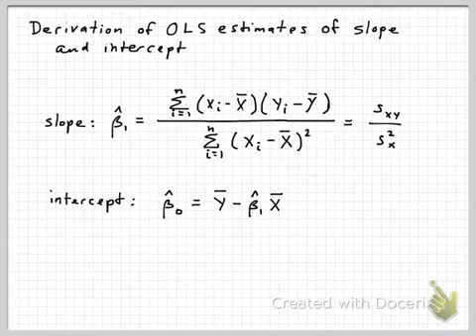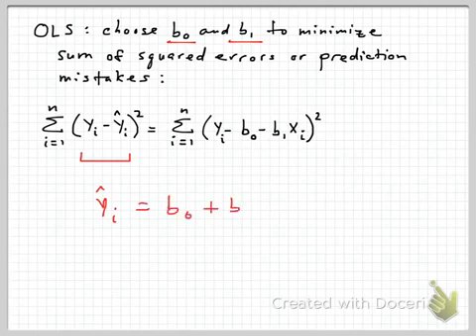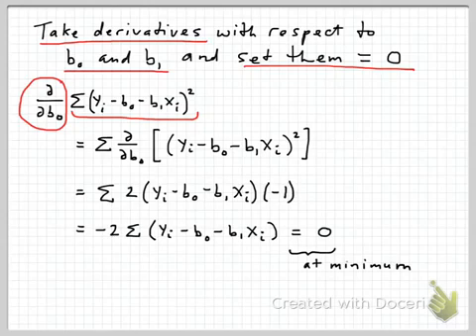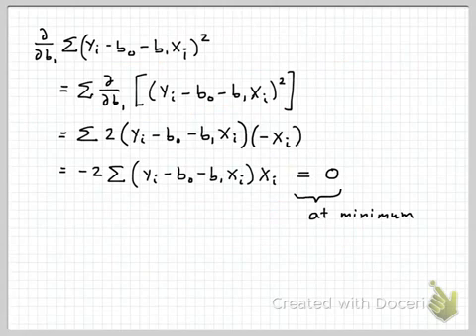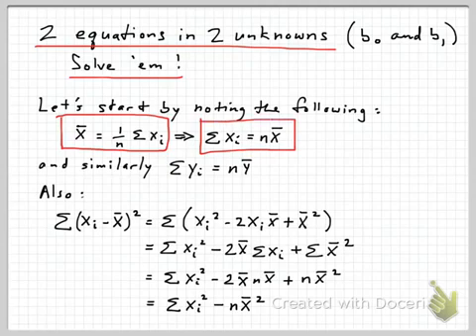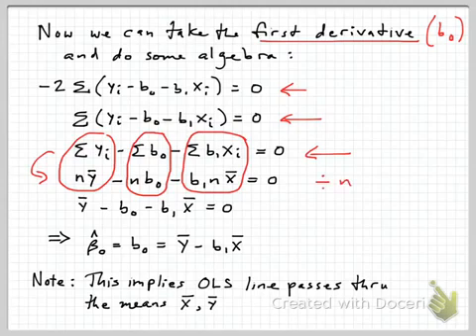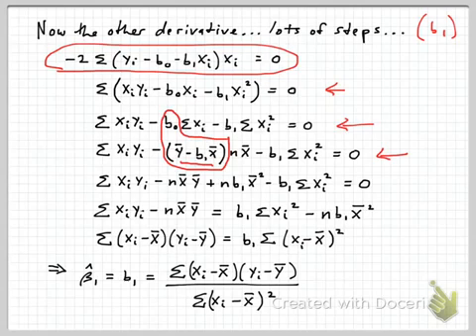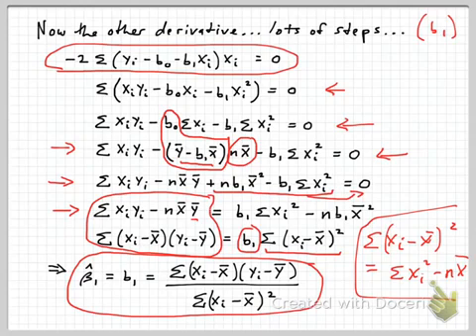Derivation of OLS coefficients